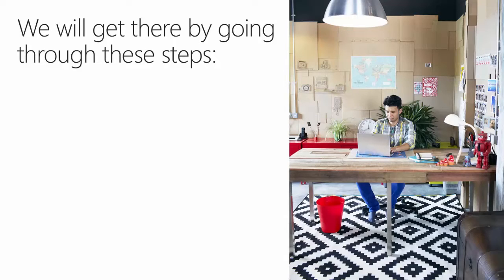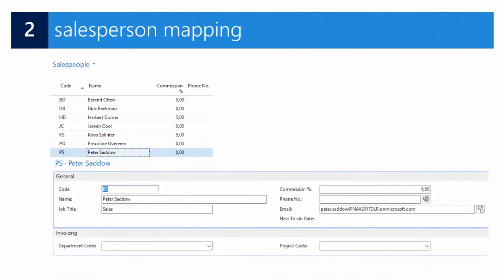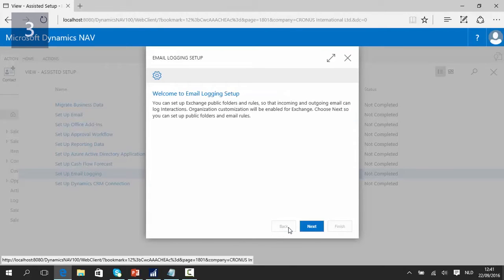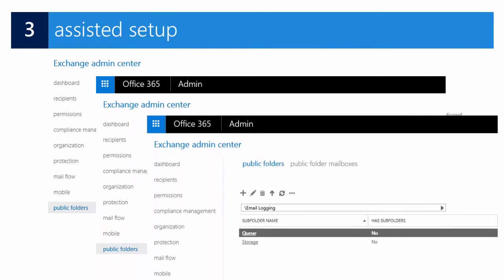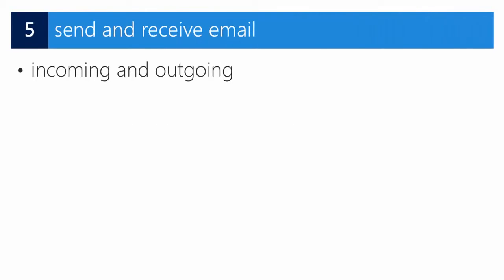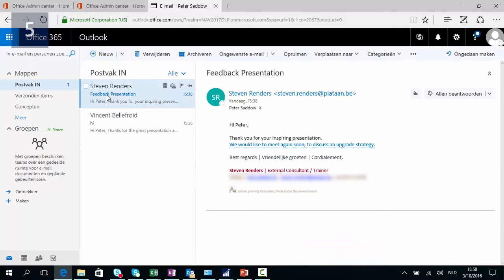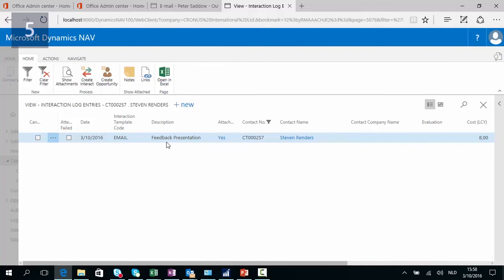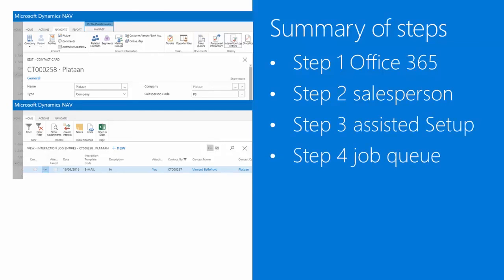How Do I: setup email logging in Microsoft Dynamics NAV 2017